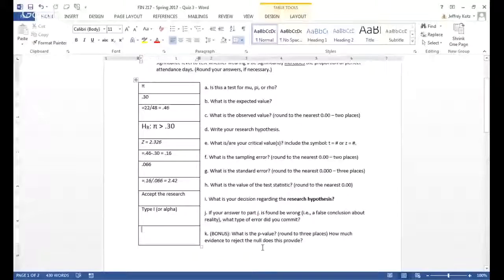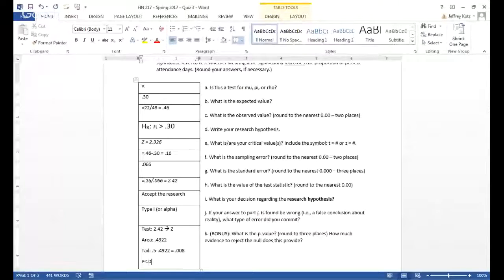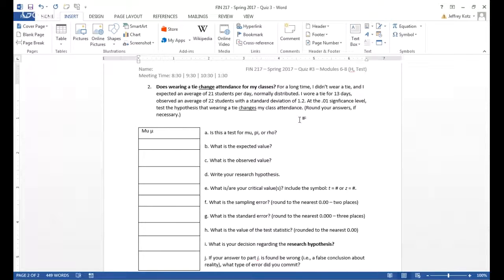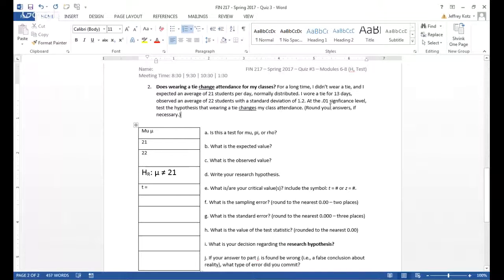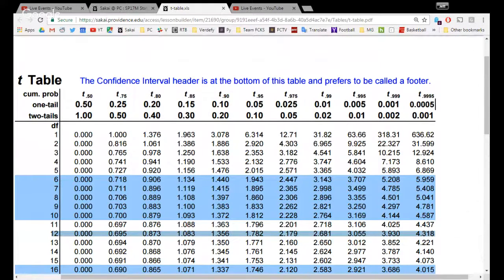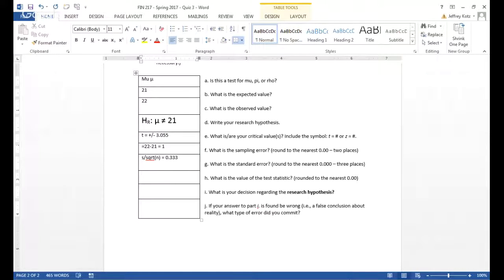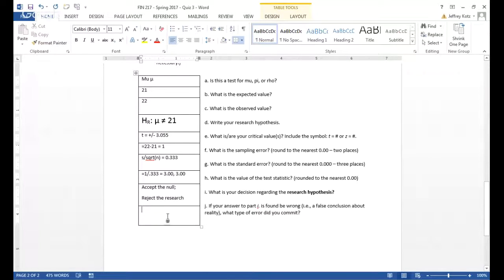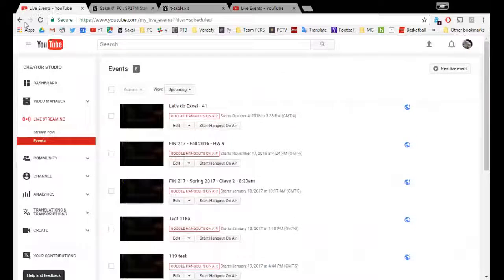FIN 217 - Spring 2017 - Quiz (part 3... seriously?)